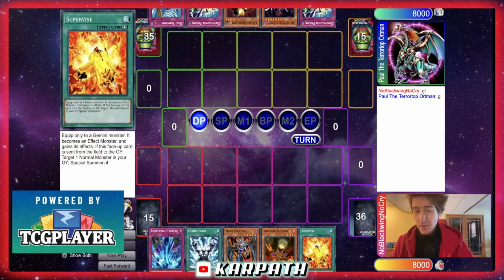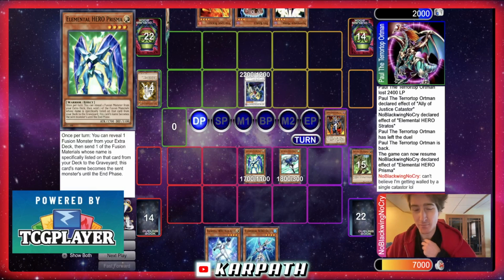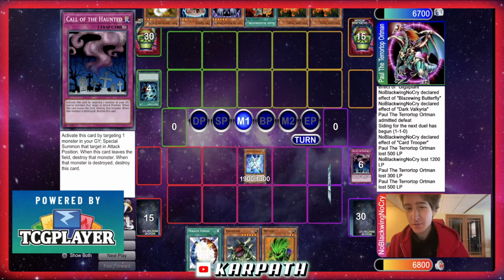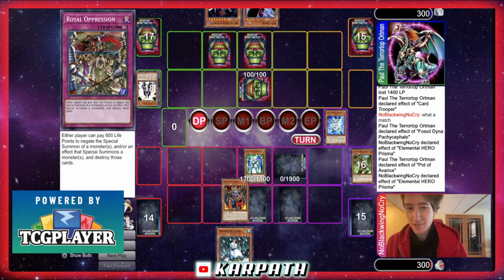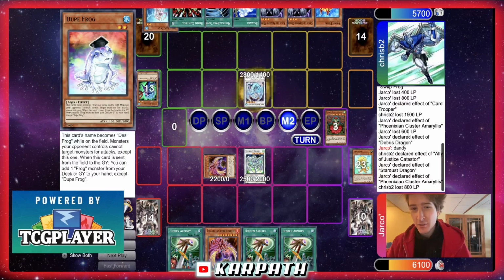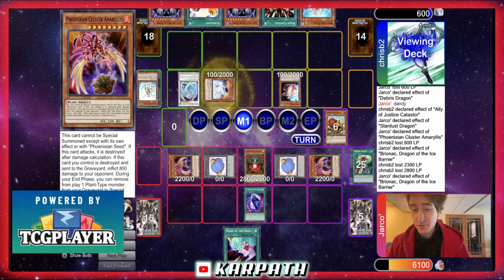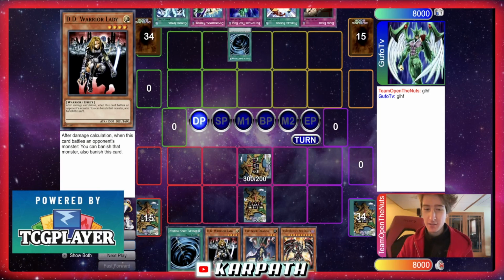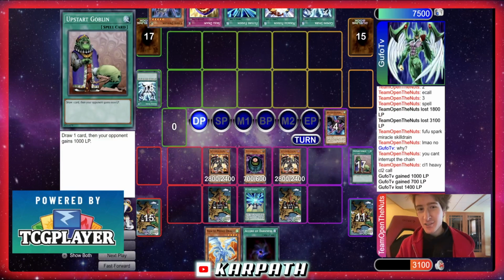Edison Format - These decks are just plain BASED - What are they cooking?